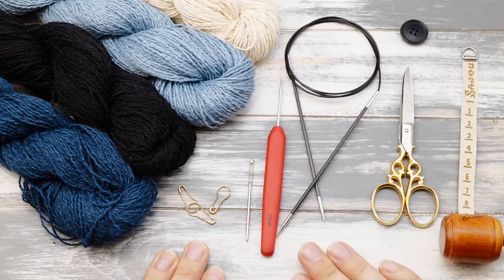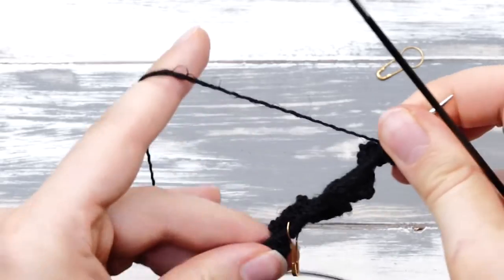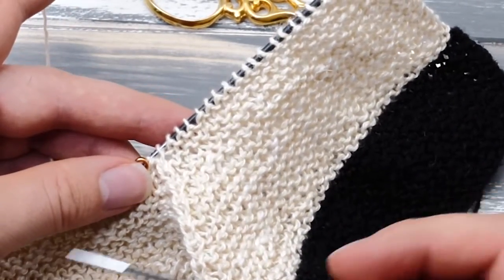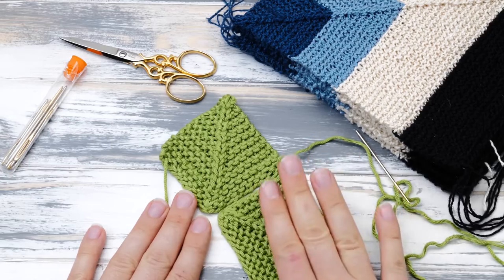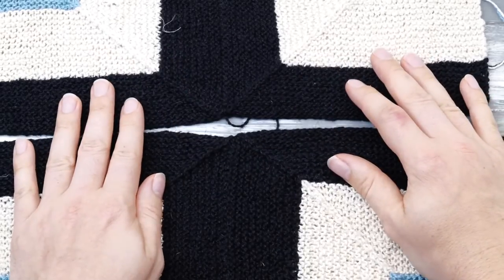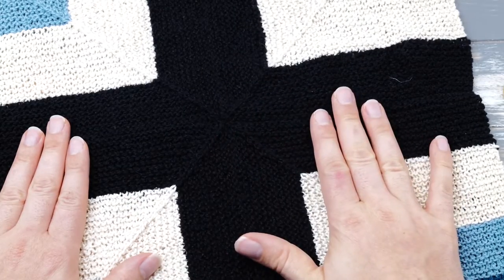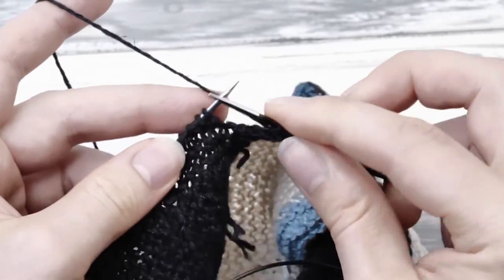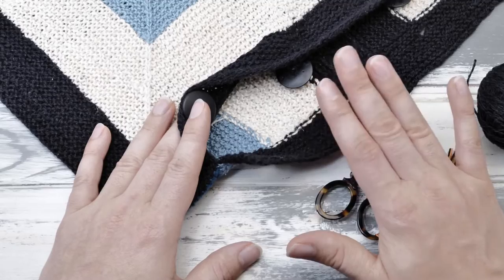An easy pillow cover knitting pattern for beginners [step-by-step knitalong]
How to knit a pillow for beginners the easy way.

But if you don't need the pdf, you can also find the basic instructions on my blog. The list of materials is also included there

This pillow cover is meant for advanced beginners with a little bit of patience. It is constructed out of simple mitered squares. So there are no difficult knitting techniques involved at all. You will have to do quite a bit of seaming, though. But if you are smart about it and do it whenever you finished one little square, it's quite manageable.
This video will show you all the techniques you need to knit a pillow cover that will fit your insert perfectly - no matter the yarn or the needles you are using.

Chapters:
0:00 Introduction to this pillow cover knitting pattern
0:56 Materials you need to knit a pillow
1:33 Part I: Knitting a swatch
5:46 Part II: The pillow cover knitting pattern
9:54 Changing colors
16:57 Finishing the mitered square
18:54 How to block the squares
19:47 Part III: Seaming
20:39 Seaming cast-on edge to cast-on edge
23:40 Seaming edge stitch to edge stitch
32:38 Weaving in the ends
36:20 Seaming the pieces of the pillow cover together
39:43 Part IV: Adding the buttons
45:03 Attaching the buttons
49:20 The finished pillow cover